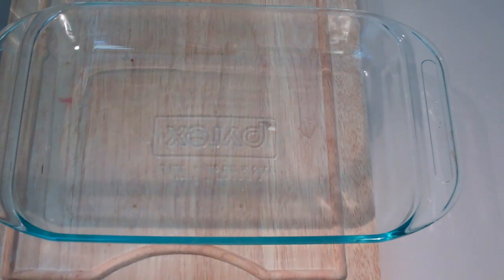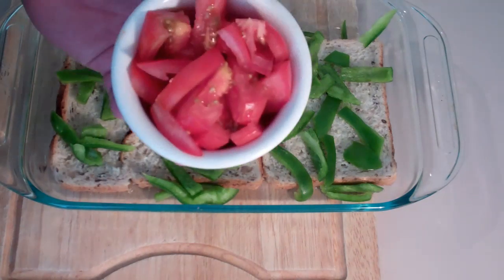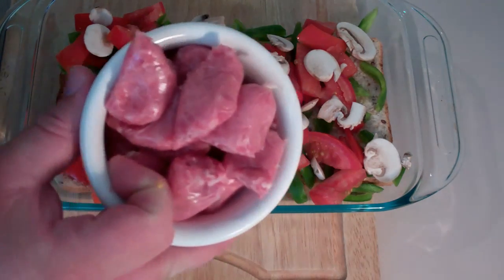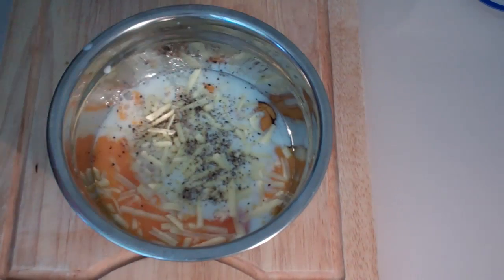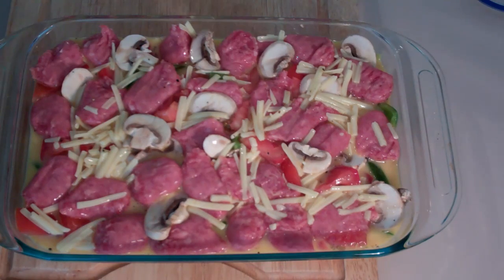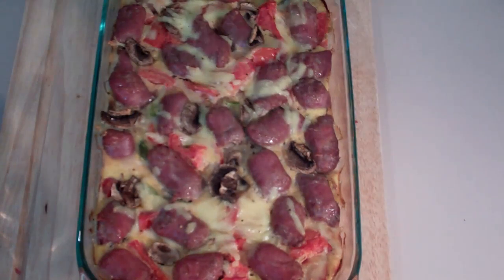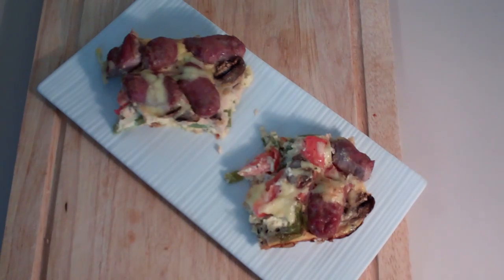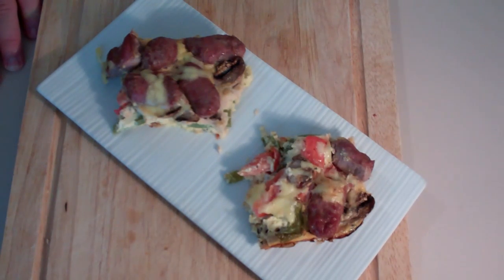SAUSAGE & EGG BAKE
3 slices bread
4 beef sausages
4 button mushrooms
1 green capsicum
1/2 cup grated cheese
2 tomatoes
5 eggs
3/4 cup milk

~ Nicko